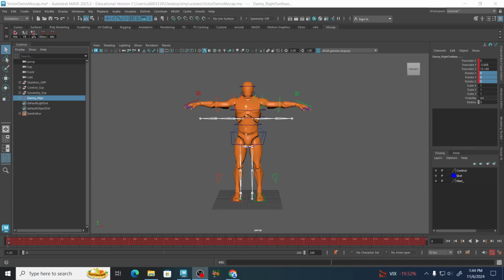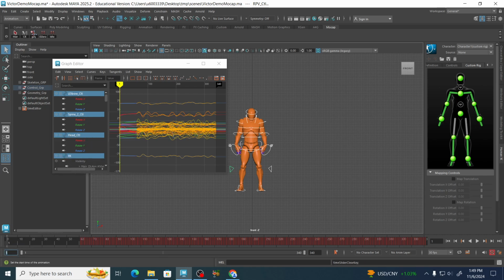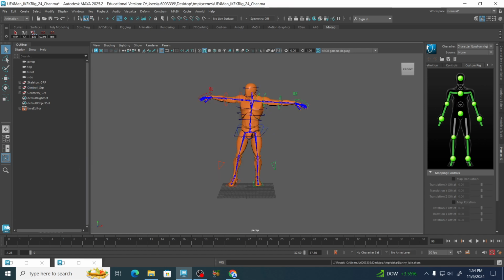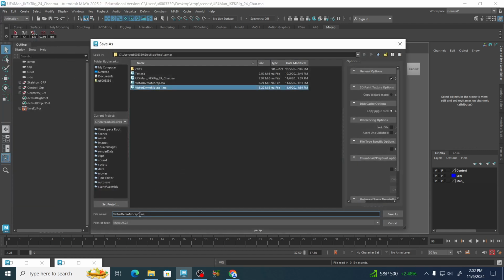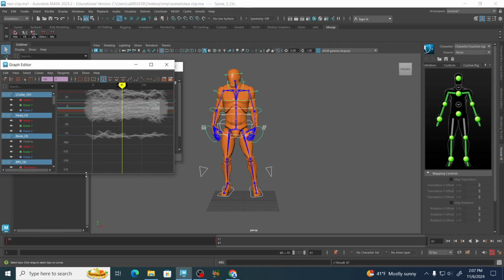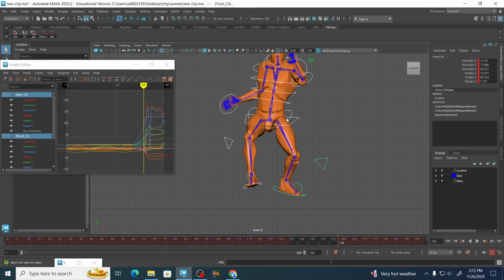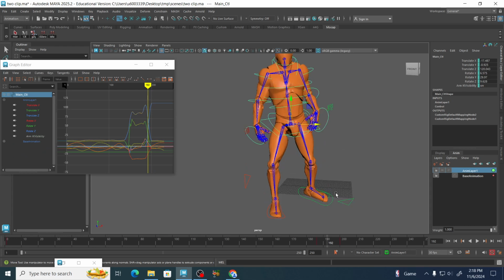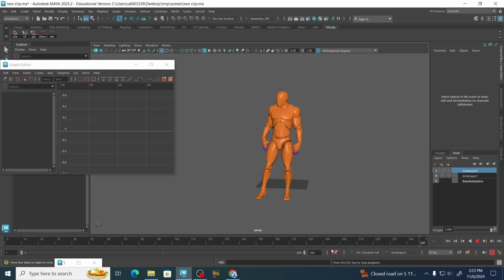12 IK Editing Without Clips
This video was created by our teaching assistant - Zhexuan Zou (Victor)

Though clips are useful, and required for the assignment, this process could be done without clips.

This is also illustrates how to edit once in "IK Mode" (IK Custom rig).